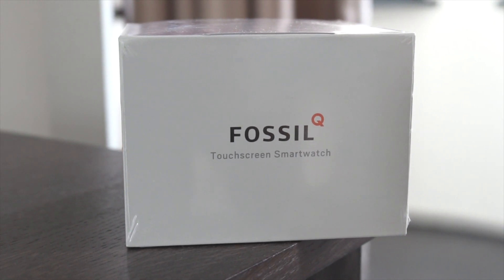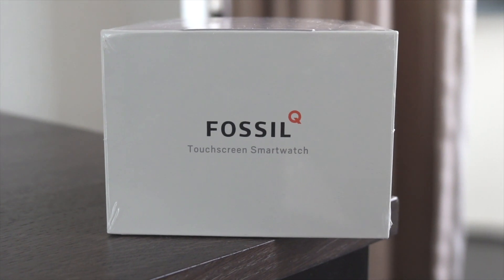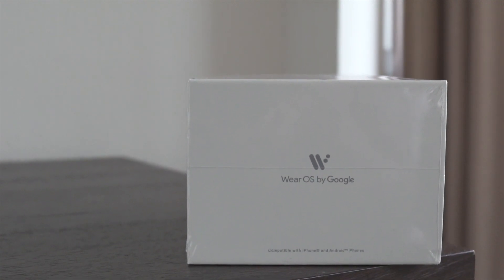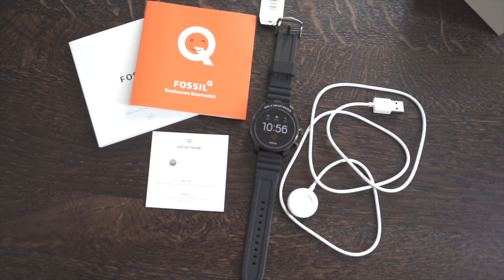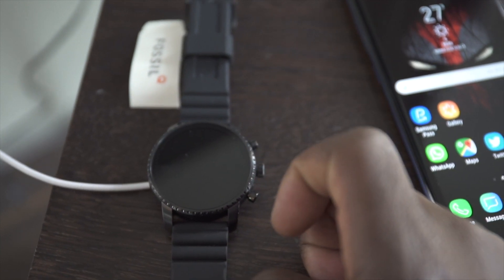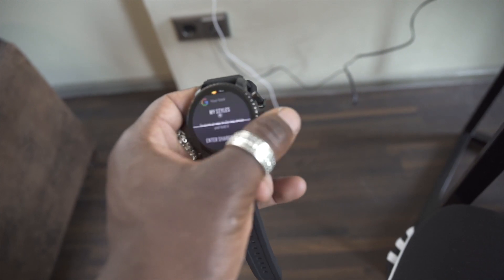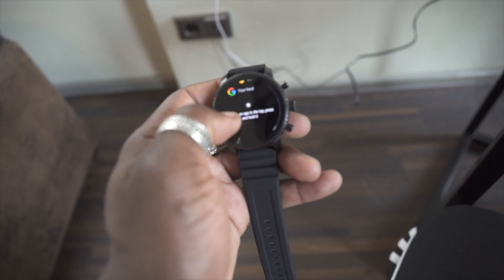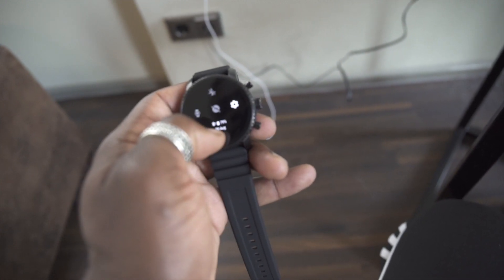Fossil Q Gen 4 Explorist Smartwatch First Impressions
Powered with WearOS by Google, the new devices offer enhancements to every facet of the day, with hardware including Heart-Rate Tracking, NFC, Untethered GPS and Swimproof Functionality. Thanks to optimized charge time, users can now charge their device within an hour to last all day.

Features include:
● Stainless steel case (Q Venture HR: 40mm / Q Explorist HR: 45mm)
● Stunning touchscreen digital display
● 24+ hours battery life (based on usage)
● Interchangeable straps and bracelets (Q Venture HR: 18mm / Q Explorist HR:
22mm)
● Connect via Bluetooth® technology
● Wireless syncing + magnetic charging
● Compatible with iOS 9.3+ and Android 4.4+ (excluding Go edition)
● Sensors: Heart Rate, NFC, GPS, Altimeter, Accelerometer, Gyroscope, Ambient
Light, Microphone
● Powered with Wear OS by Google
● Qualcomm 2100 Processor